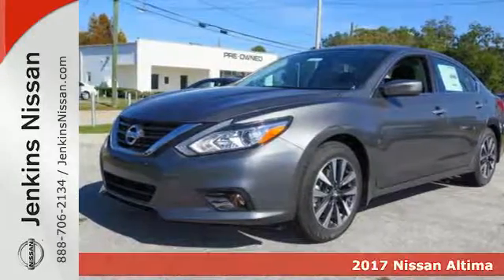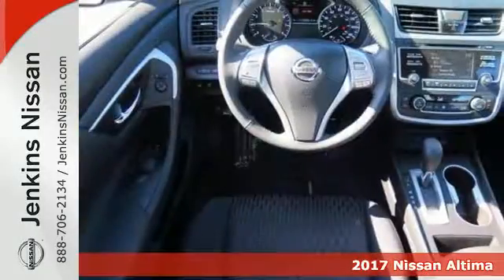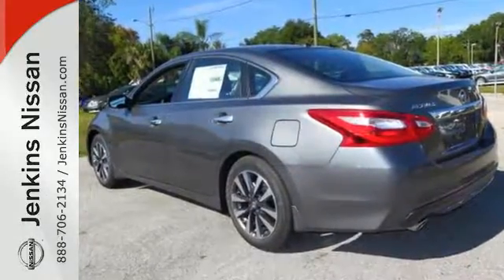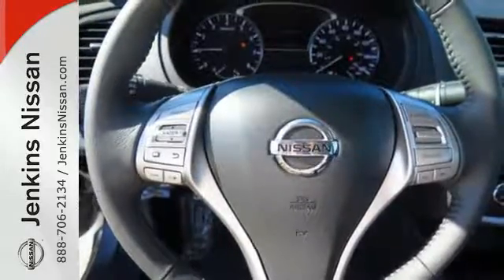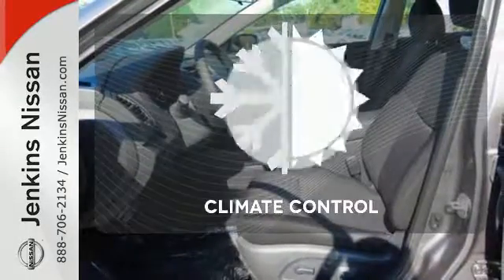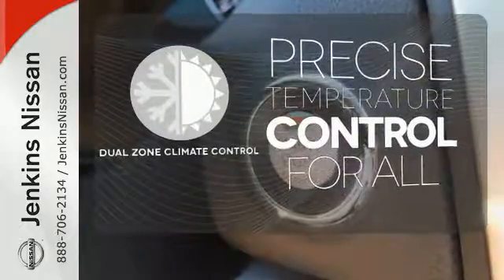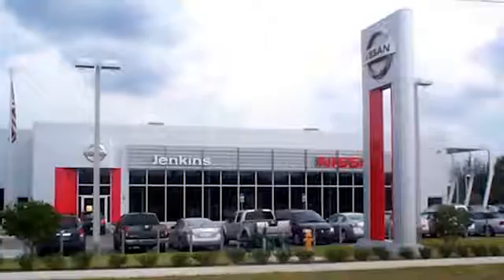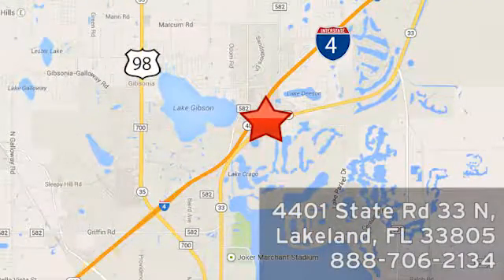New 2017 Nissan Altima Lakeland FL Tampa, FL 17AL145 - SOLD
Year: 2017
Make: Nissan
Model: Altima
Trim: 2.5 SV Sedan
Engine: 2.5 L 4 Cyl. Cyl.
Color: Gun Metallic
Stock #: 17AL145
VIN: 1N4AL3AP8HC133260
This 2017 Nissan Altima SV will sell fast! This Altima has many valuable options! Bluetooth Connectivity. Satellite radio. Aux. Audio Input. -Auto Climate Control -Fog Lights -Front Wheel Drive -Security System -Keyless Entry -Steering Wheel Controls -Leather Steering Wheel -Automatic Transmission On top of that, it has many safety features! -Traction Control Save money at the pump, knowing this Nissan Altima gets 39.0/27.0 MPG! We are located at 4401 Lakeland Hills Blvd, Lakeland, FL 33805. NEW NISSAN SAVINGS -MUST FINANCE w/NMAC OR LOSE $2000 of the New Car discounts. Online pricing includes $1000 November/December Retail Owner Communication/One To One Rebates. Please check with dealer to confirm your eligibility. Online discounts apply to retail purchase vehicles must be in stock LEASES may vary. OUT OF STATE pricing may vary due to rebate variances and will be assessed a convenience fee of $185 for title processing and tag work. Sales Tax Title License Fee Registration Fee Finance Charges and $799 Dealer Fee are additional to the advertised price. We make every effort to have accurate pricing but occasionally mistakes occur. Please call if you have any questions. Current pricing Valid through 01.03.17

Address:
401 State Rd 33 N